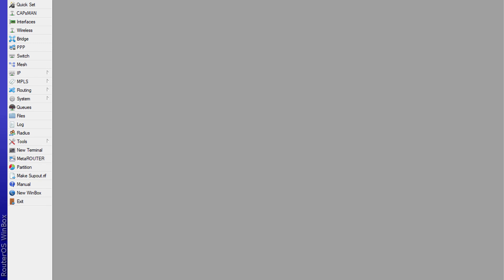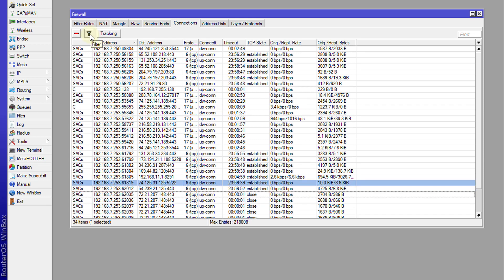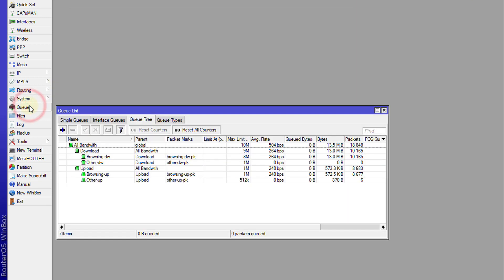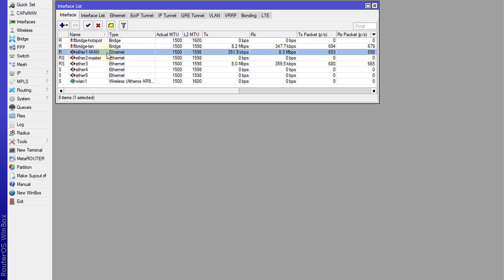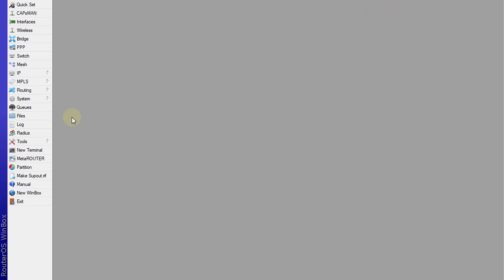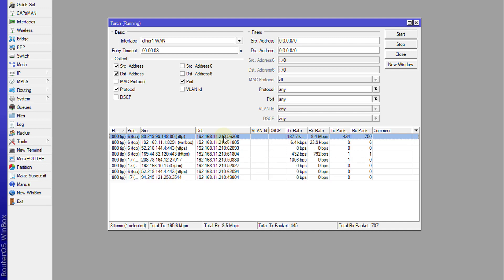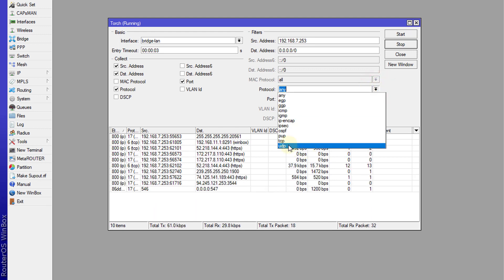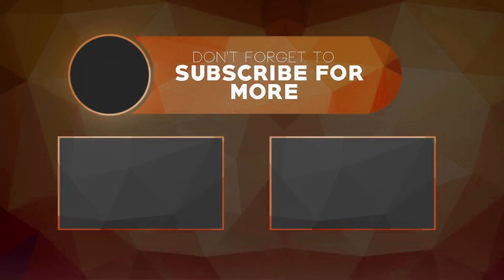MikroTik Tutorial 58 - Monitor and track network traffic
In this tutorial, I will show you some of the techniques that can be used to monitor and track your network traffic.